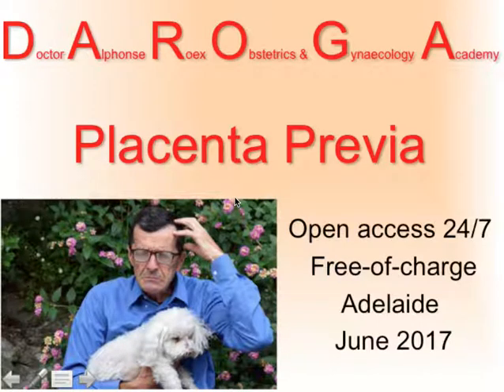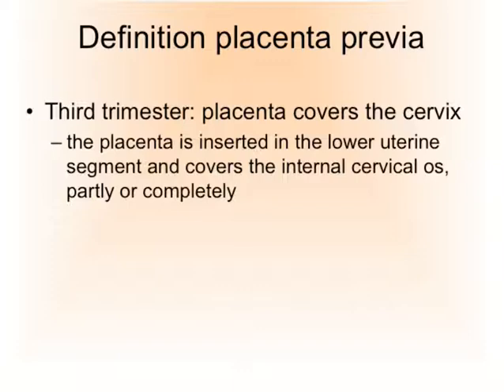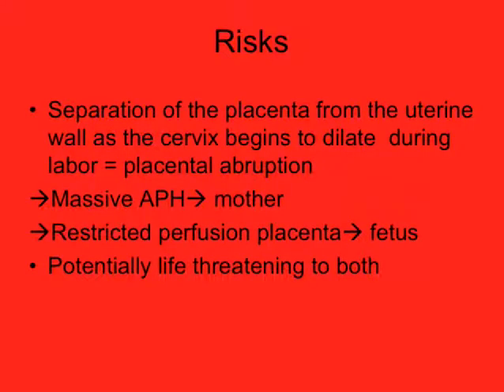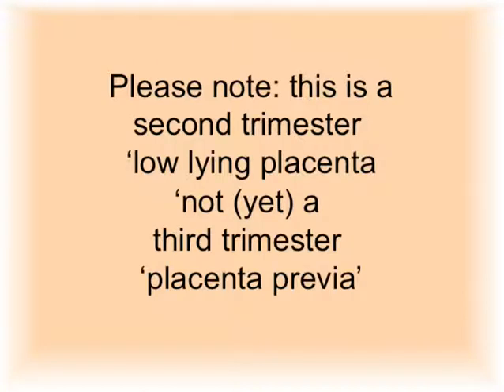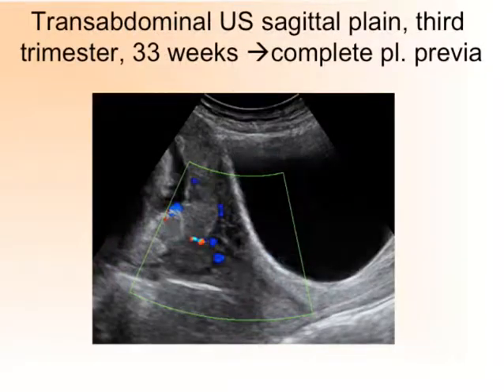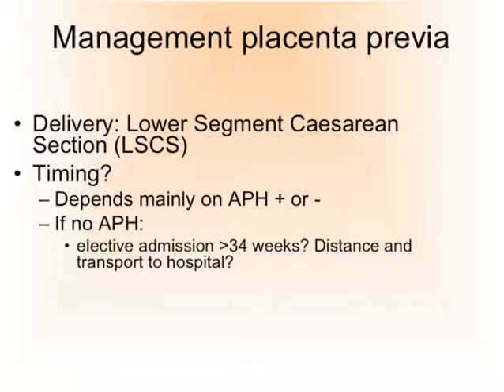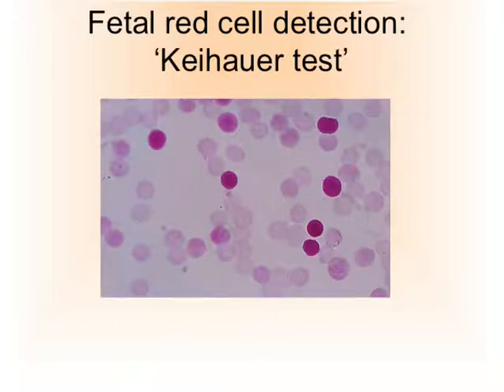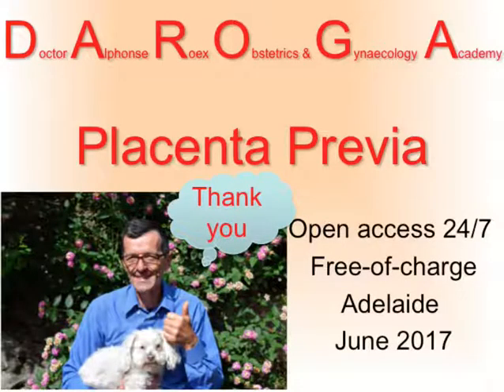DAROGA Placenta Part Three. Placenta Previa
Placenta Previa: typical symptoms, diagnosis using grey scale ultrasound scan; What is 'low lying placenta' and placenta previa? How do we manage a placenta previa safely for mother and her unborn child?Delivery via Caesarean section. What about the timing of the LSCS? Antepartum haemorrhage or not? CTG changes or not? What blood test do we need to consider? Specific and general management massive maternal blood loss.